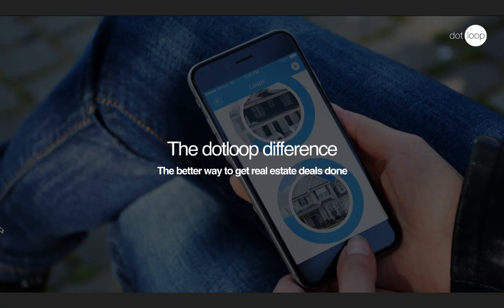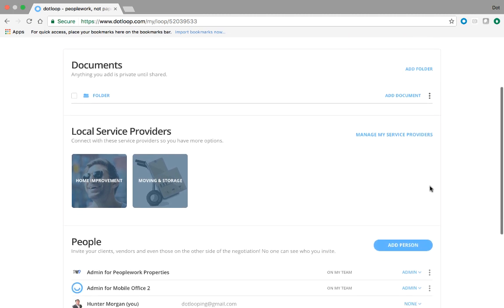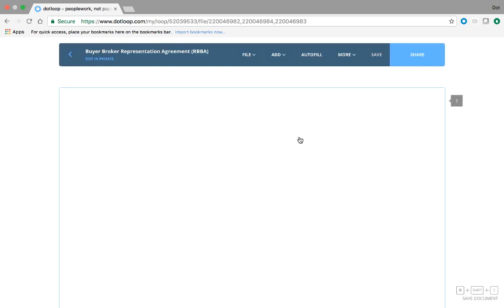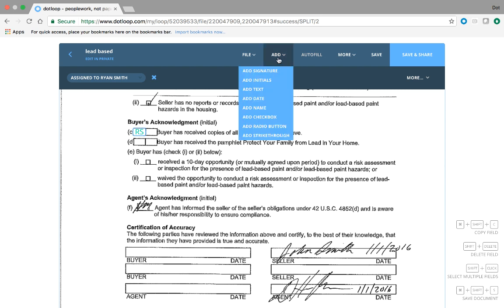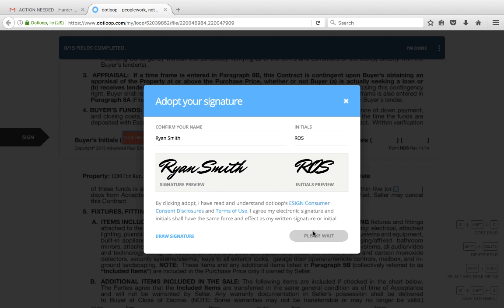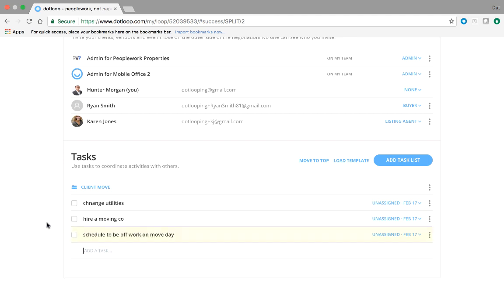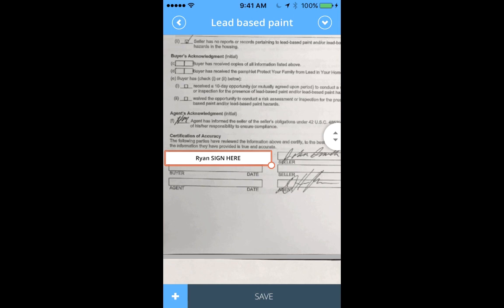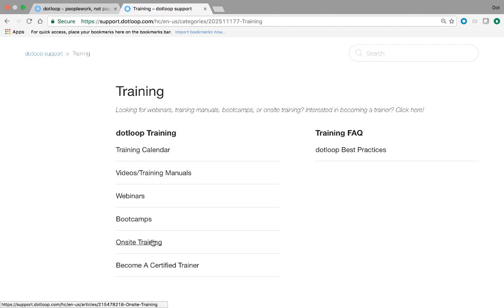How to get started with dotloop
If you're new to dotloop or aren't familiar with us, you're in the right place. Take a look a this quick video that will show you all the basic skills your need to get started.